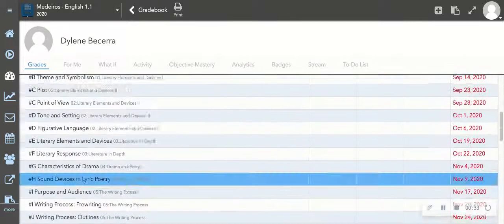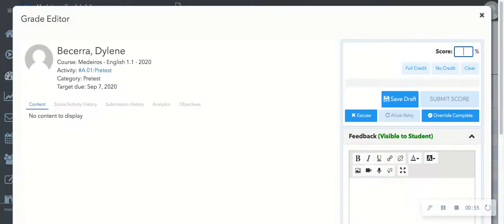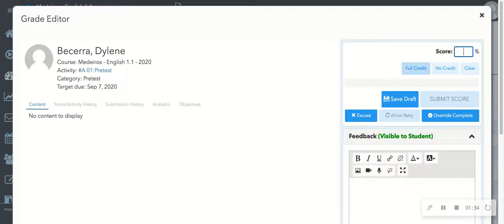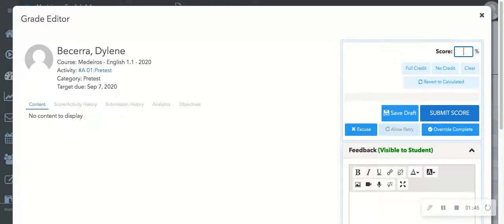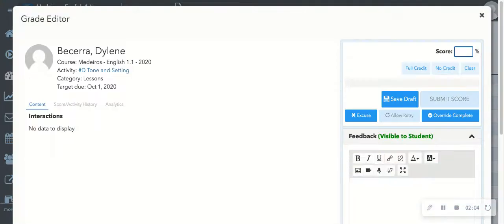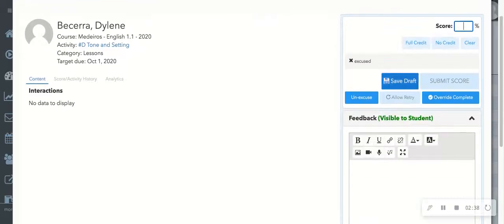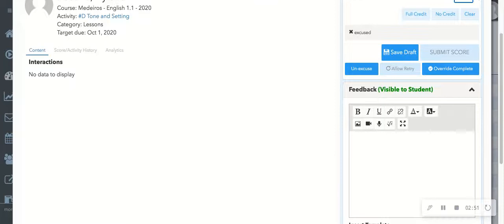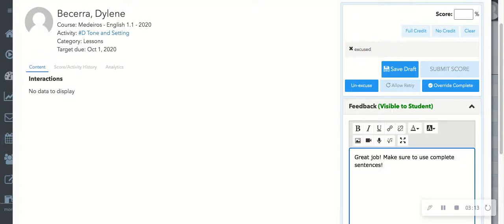Gradpoint Gradebook Editor Management